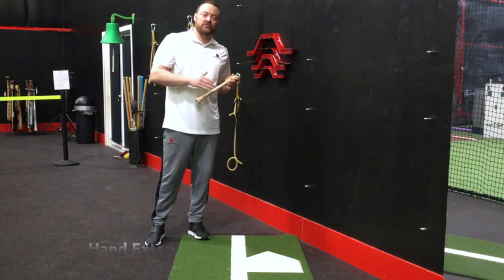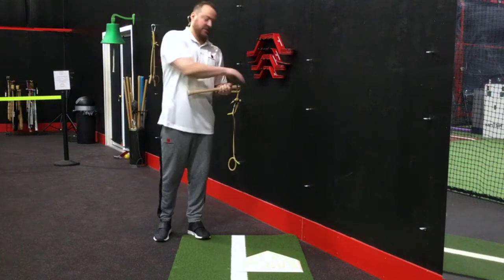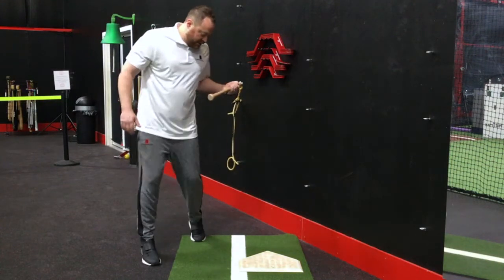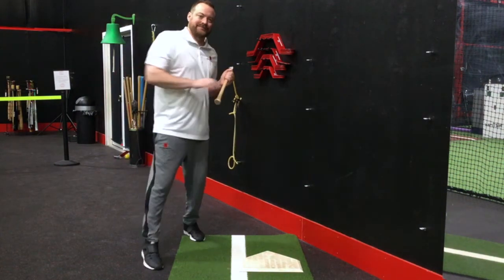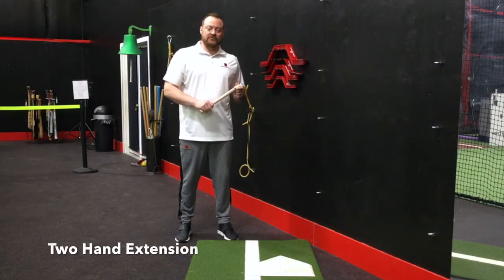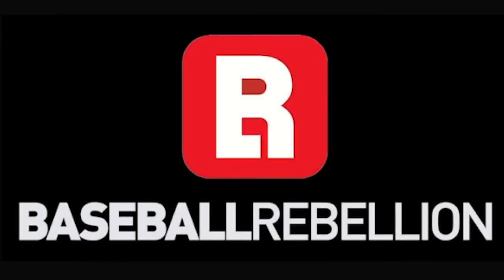Drive Developer One & Two Hand Extension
Baseball Rebellion CEO Chas Pippitt takes you through the One Hand and Two Hand Extension drill with the Drive Developer. The One Hand and Two Hand Extension Drill is great for hitting that are struggling to "release their hands" towards the end of the swing. Developing this movement will help you drive the balls to the corners. Start hitting the ball for more power with the Drive Developer!